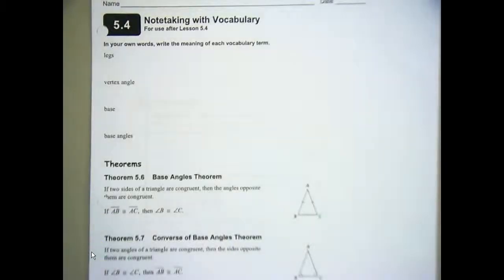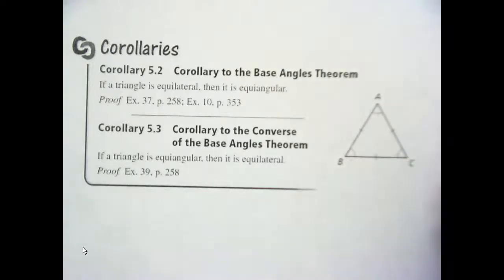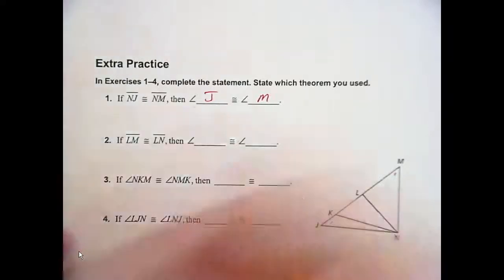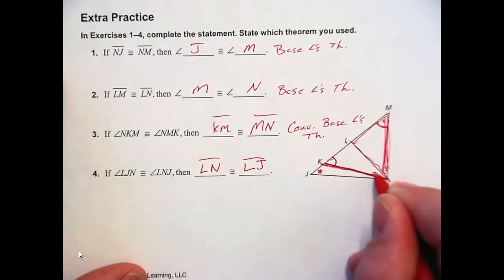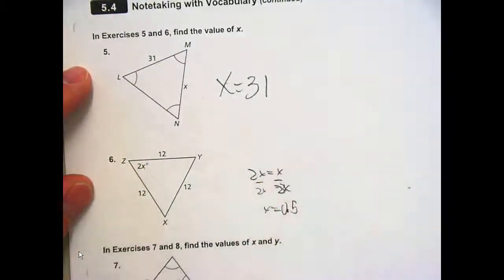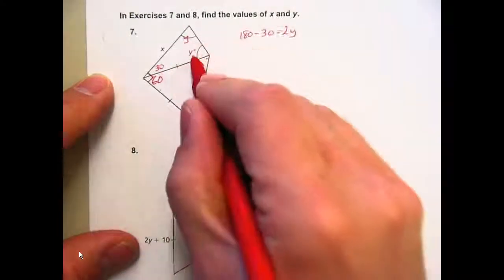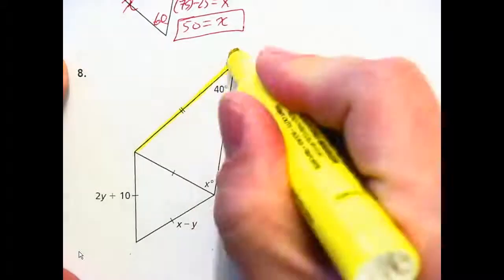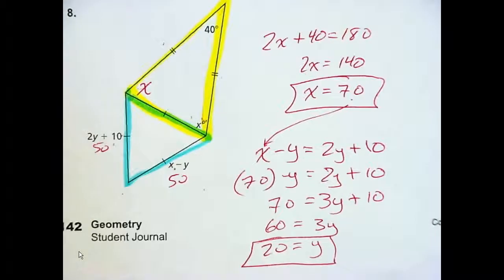BID Geo 5.4, Equilateral & Isosceles Triangles